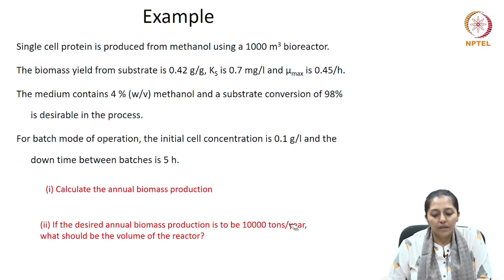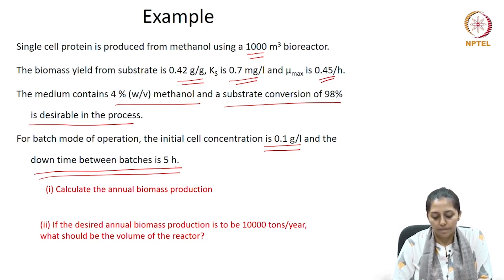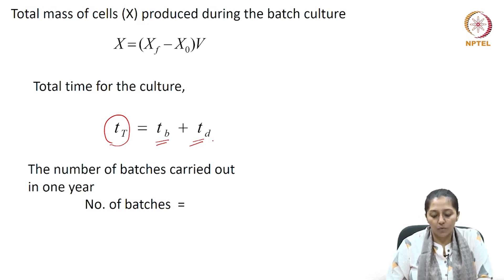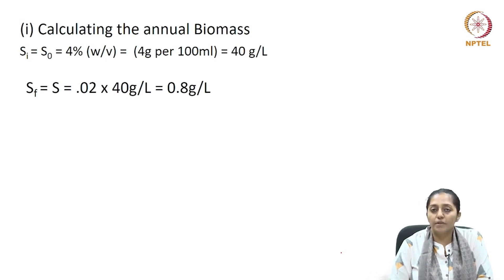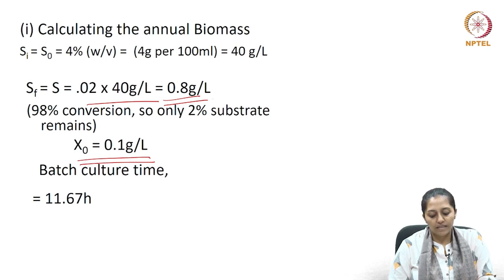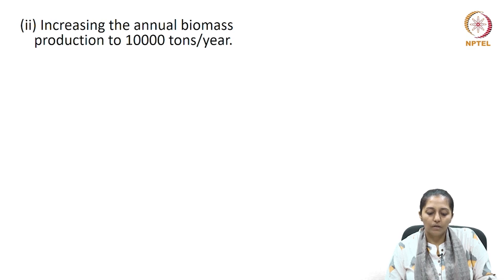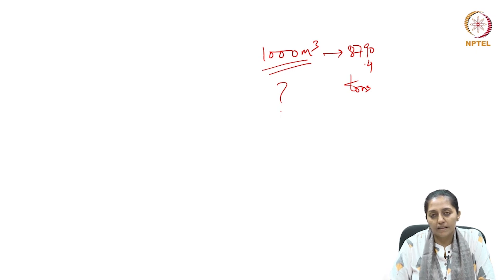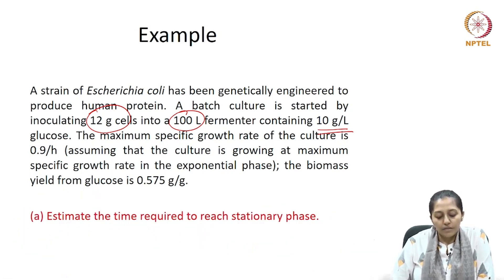Design of Batch Bioreactors - Practice problems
Course: Bioreactor Design and Analysis